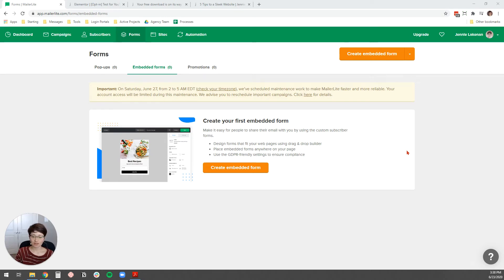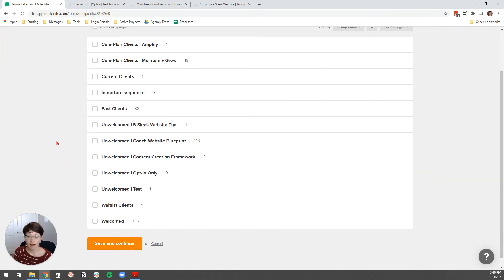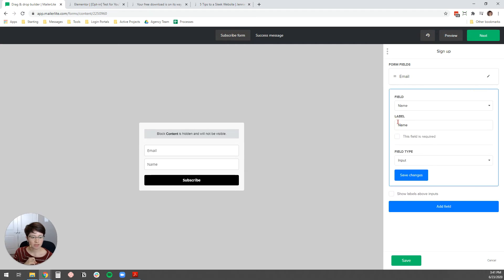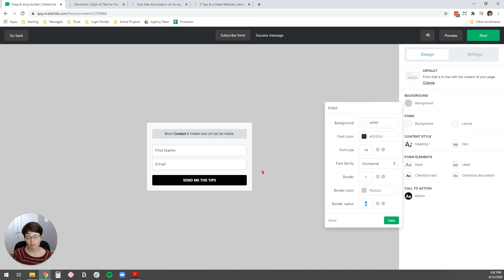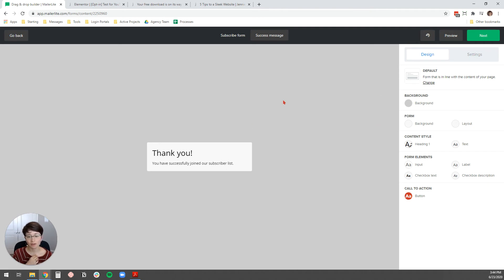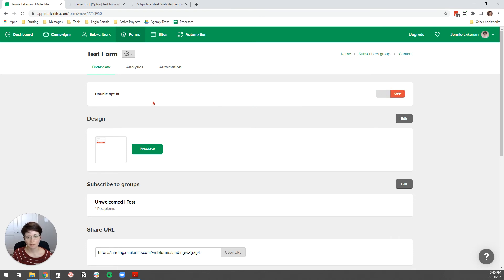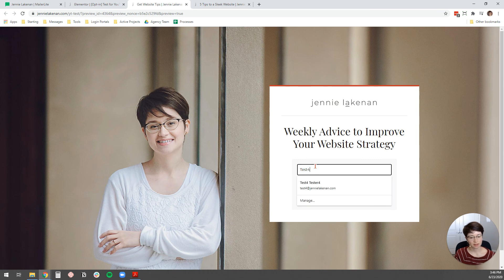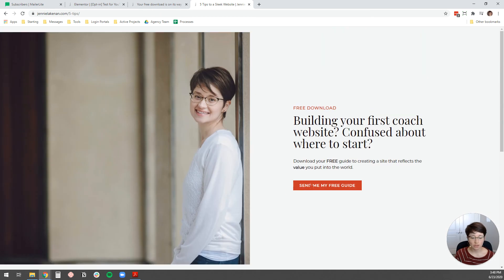Start your email list by adding a Mailerlite opt in form to your website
In this video, you'll learn how to create an embedded form in Mailerlite to add to your WordPress site, built with Elementor.

Email marketing is a great strategy. Every person on your list is someone who is informed and interested in what you do. So start building your list now!